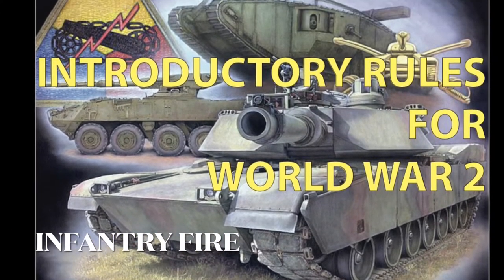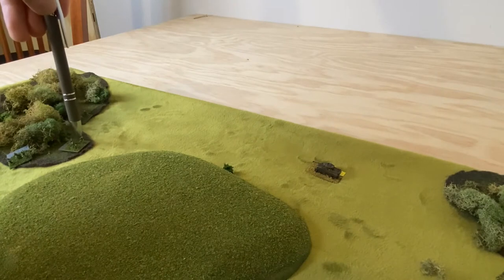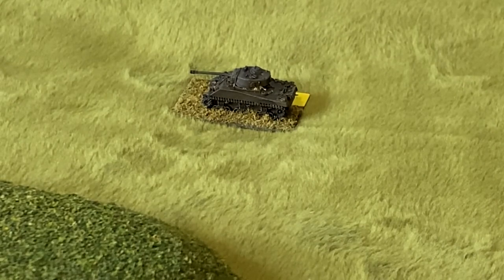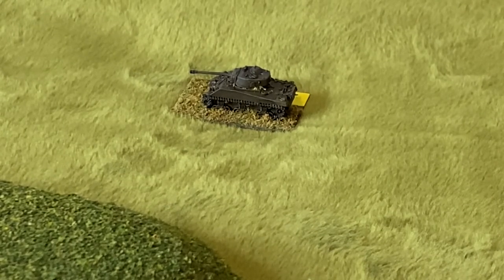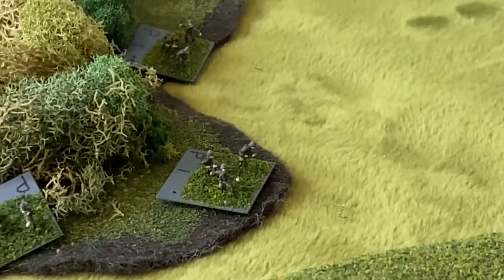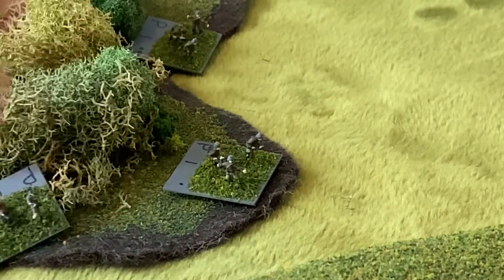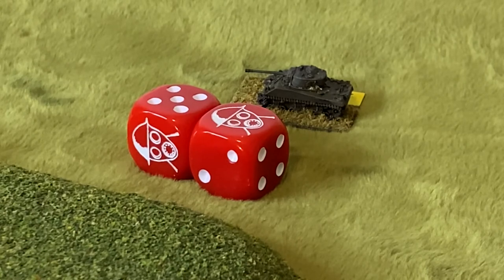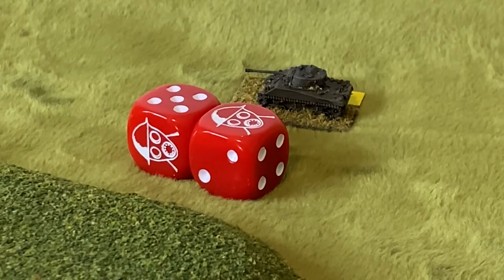Fistful of Tows Intro Version Anti Infantry Combat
Playing the free introductory version of Fistful of TOWs v3. Sherman attacking Germans in forest.

Miniature
Wargame
Wwii
World War Two
Rules